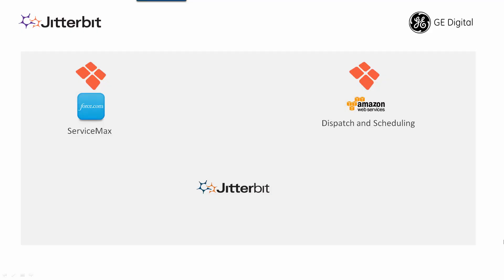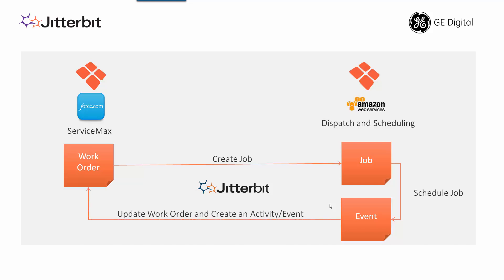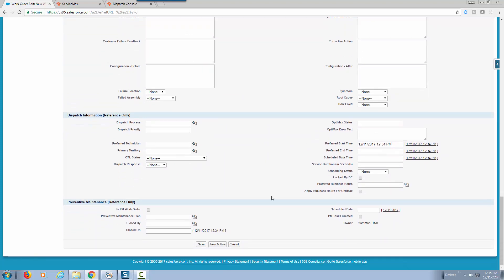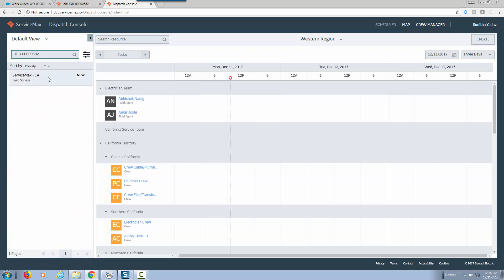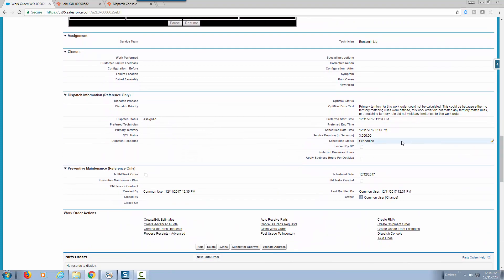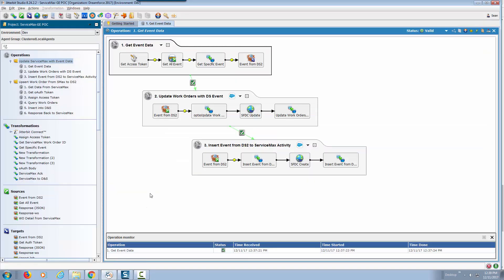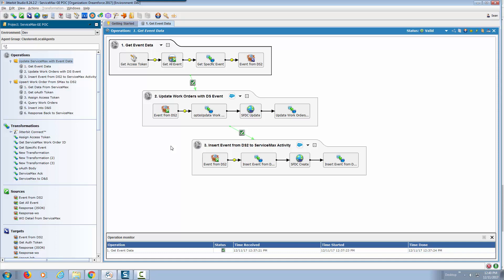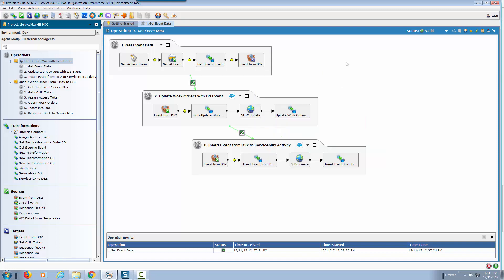Connecting ServiceMax and Dispatch/Schedule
ServiceMax on Force.com and Dispatch/Scheduling on AWS